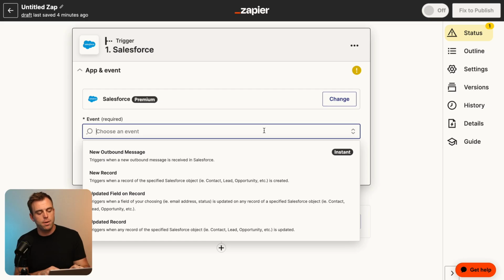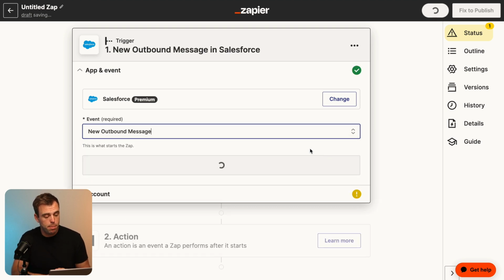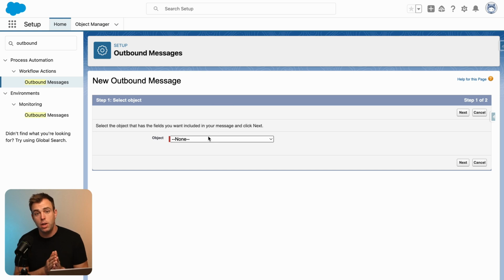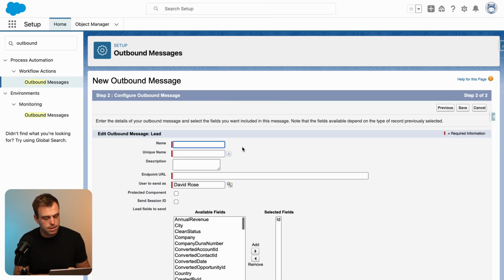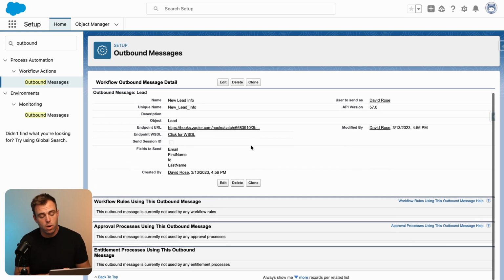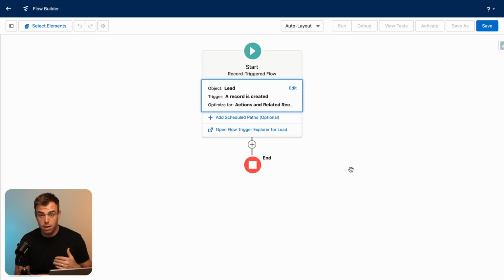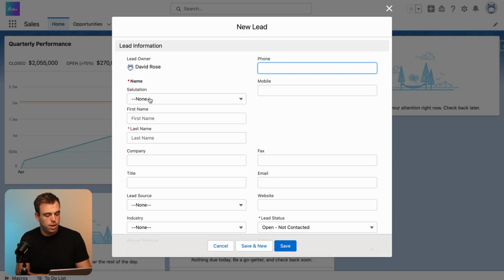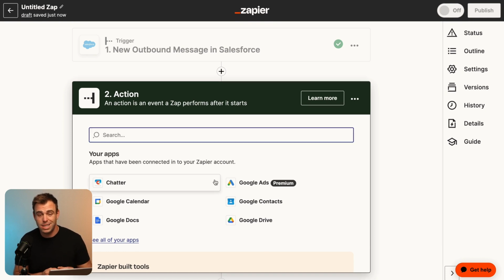How to Send Salesforce Outbound Messages to Zapier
Learn how to send Salesforce outbound messages to Zapier.